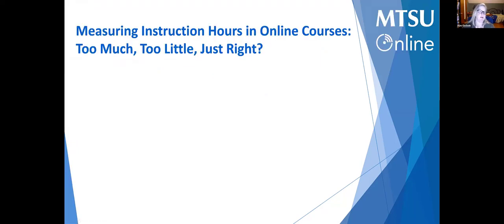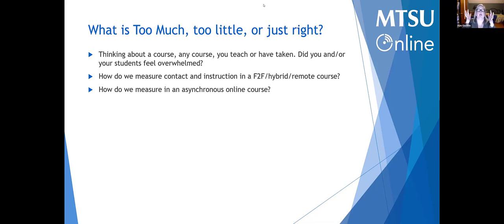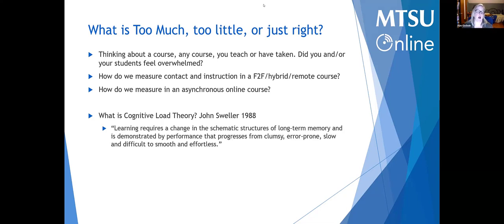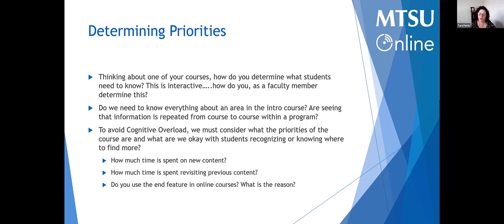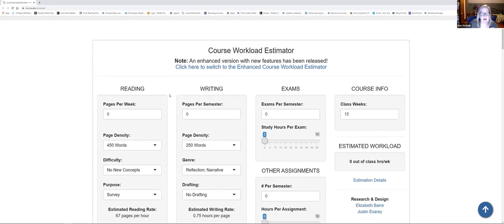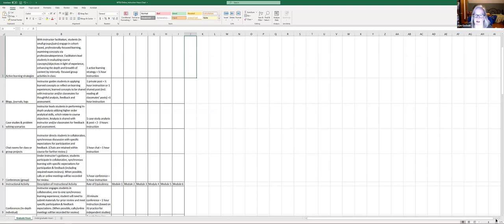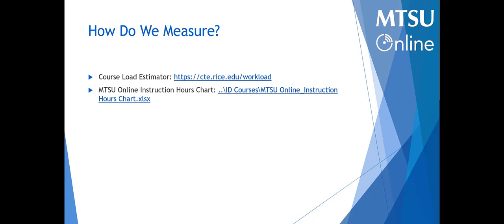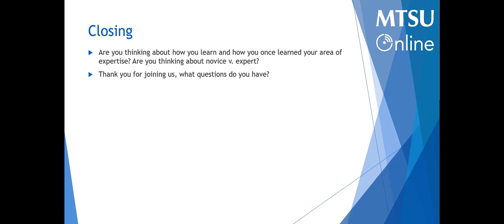Measuring Instruction Hours in Online Courses: Too Much, Too Little, Just Right? - Dr. Kim Godwin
*NOTE: This video contains unedited closed captions.* In this workshop, Dr. Kim Godwin discusses instruction hours are straightforward in a face-to-face class; it is the time scheduled for class meetings and outside activities. What about online courses? Have you ever wondered if you are doing too much, too little, or just the right amount in your online courses to meet the required instruction hours?